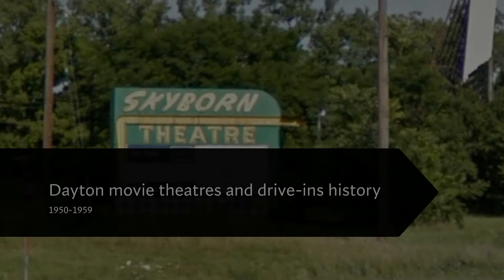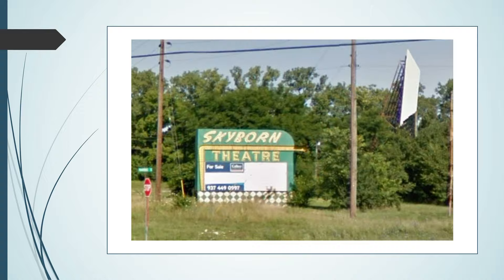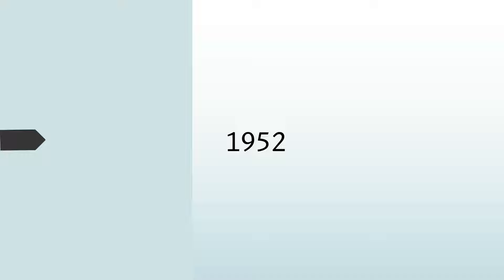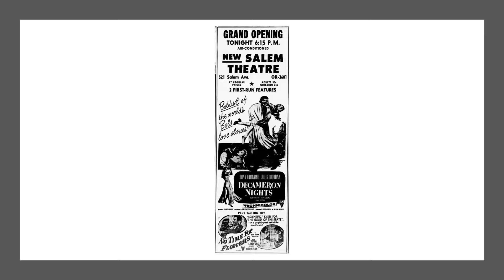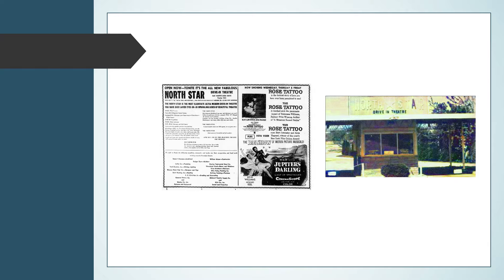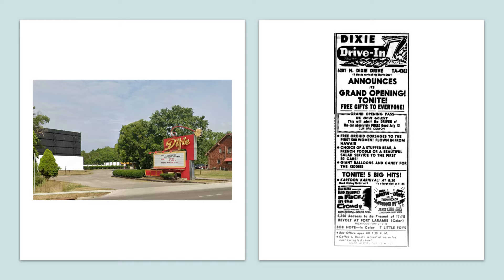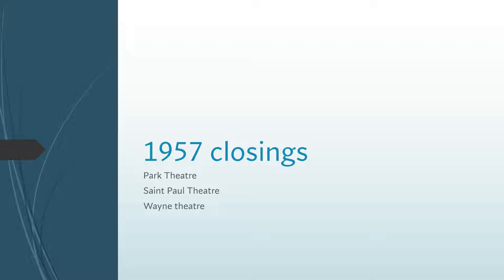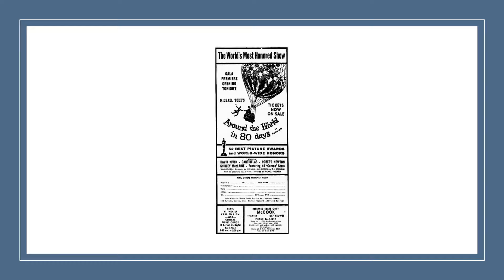Dayton movie theatre and drive-ins history 1950-1959